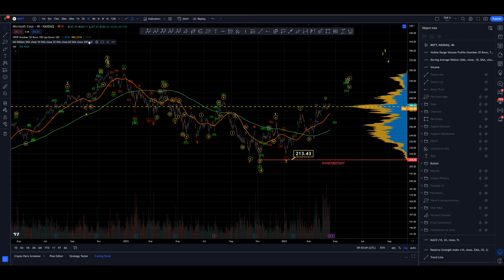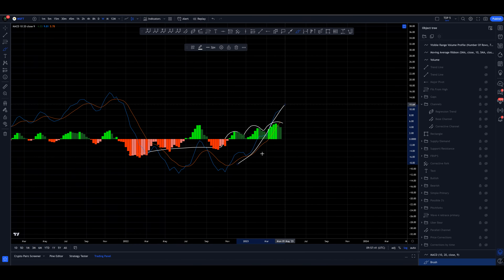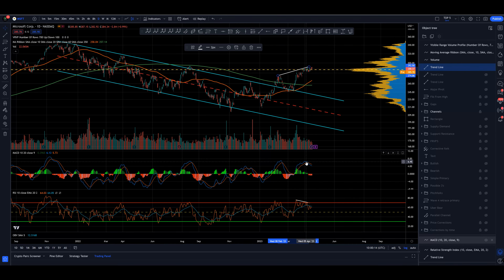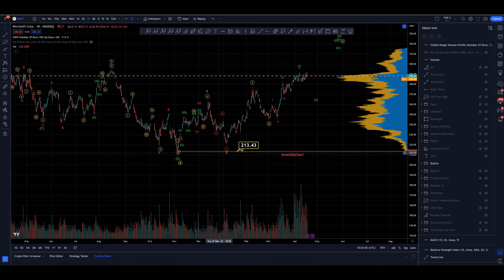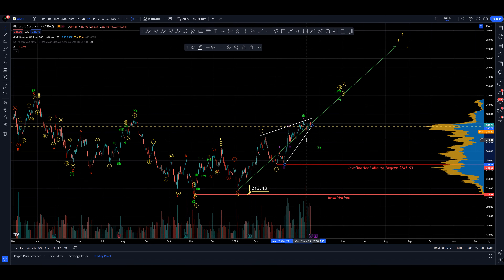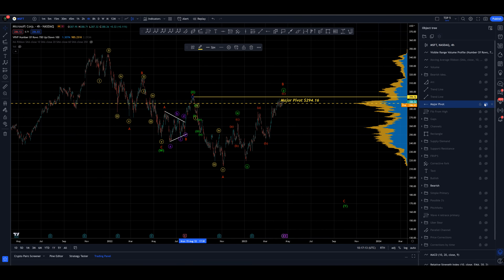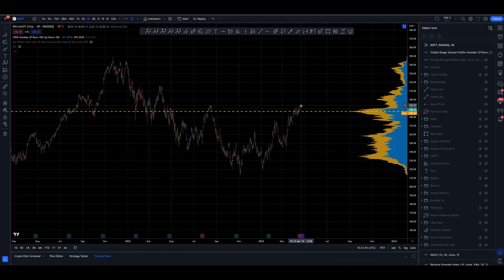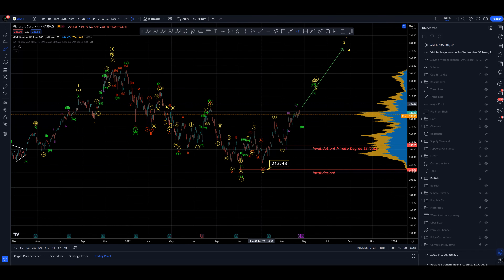MSFT ELLIOTT WAVE ANALYSIS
Continuing coverage of the top 5 in the S&P 500 and we are back round to MSFT.

TIME STAMPS:
Intro 0:00
Classical analysis 0:40
Bullish count 7:48
Bearish count 11:34
possible bearish idea 13:22
Going with the trend & short only when the setup is there. 14:55